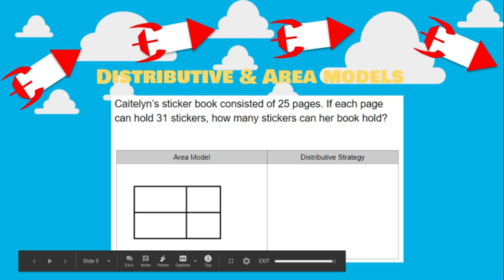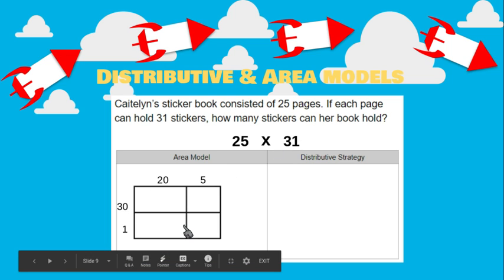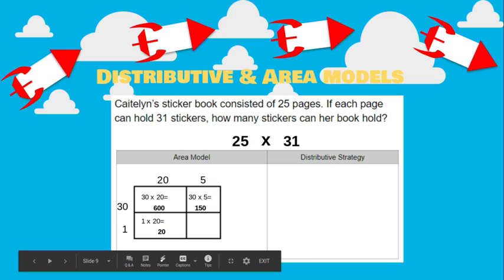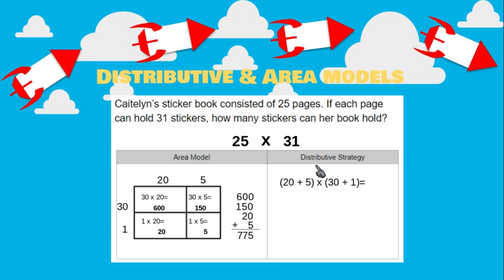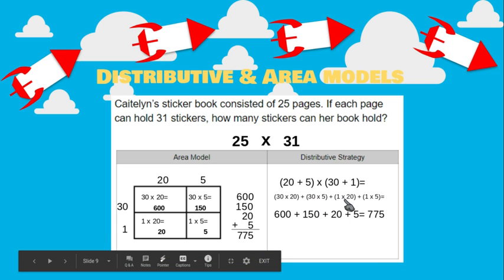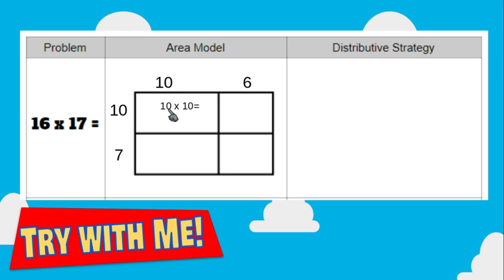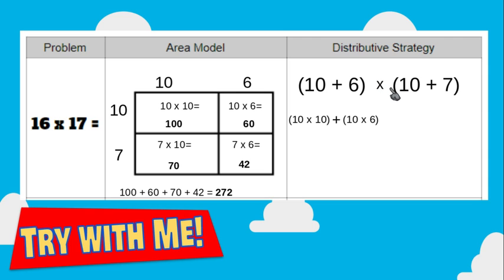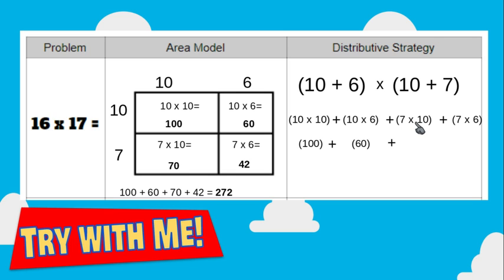Area Model & Distributive Strategy side by side